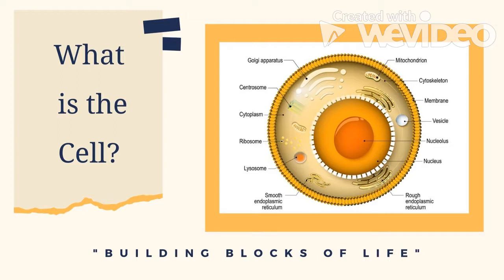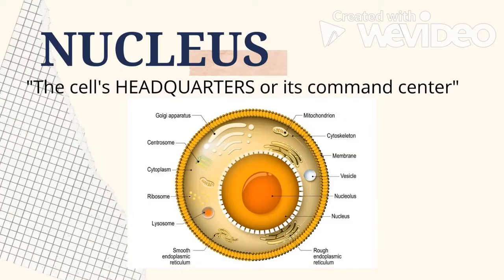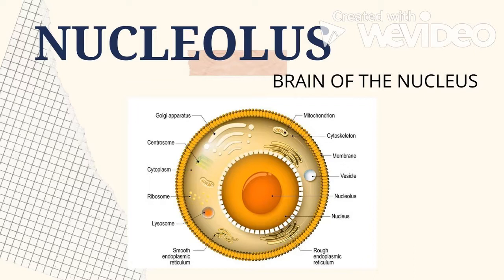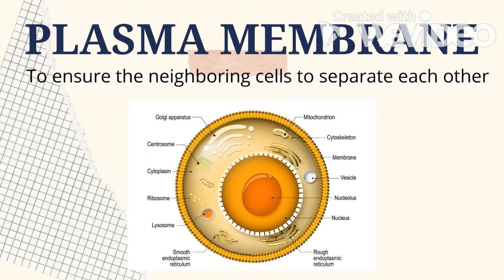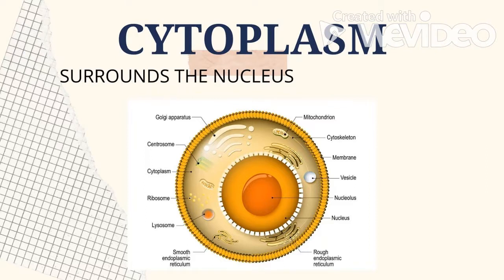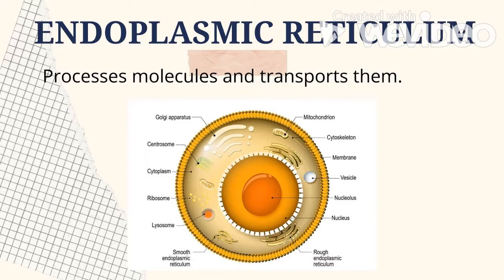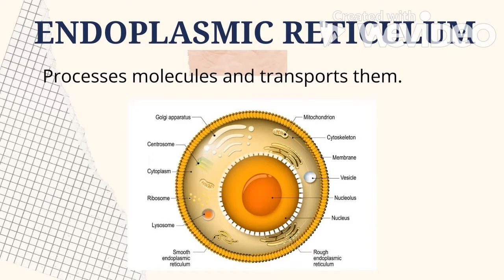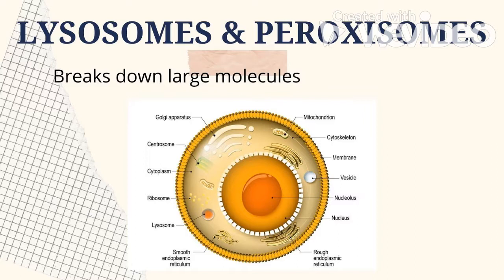Parts of the Cell and its Functions